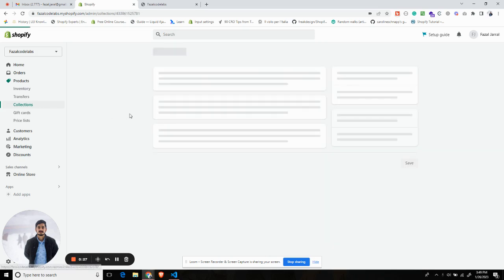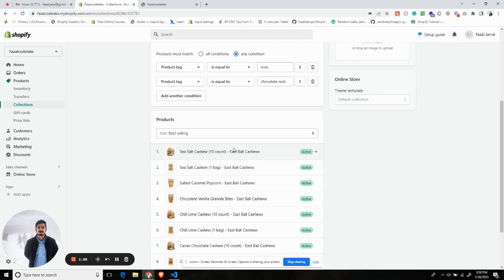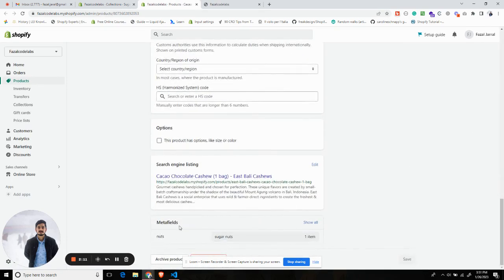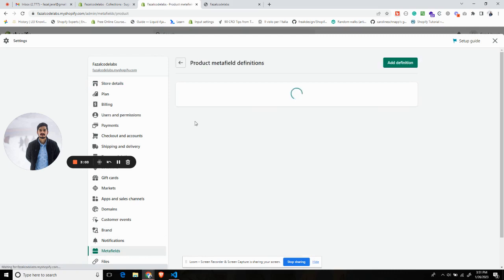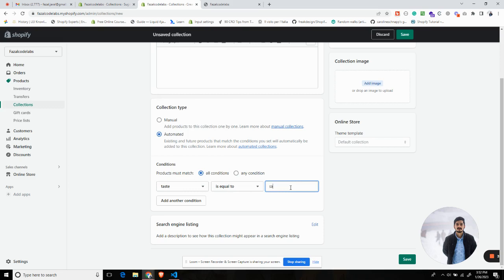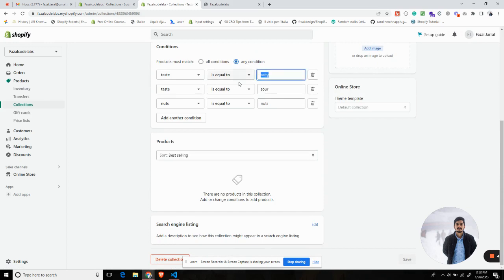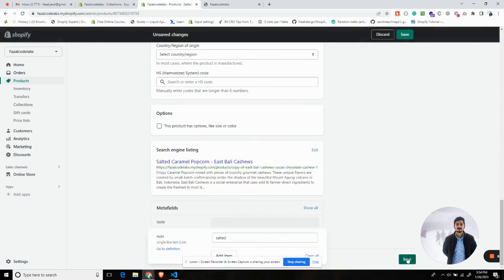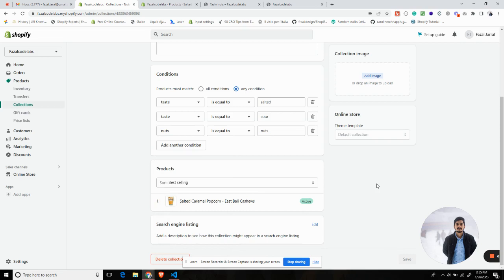How To Create Automated Collections In Shopify - Tags vs Metafields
In this tutorial, we will show you how to create automated collections in your shopify store. This will save you a lot of time and hassle, and make your life as a web developer and Shopify Store owner much easier!